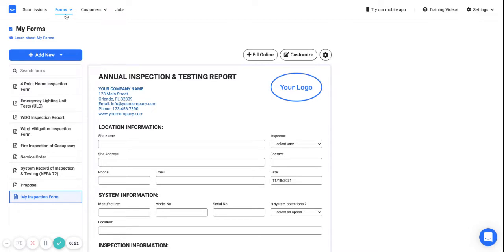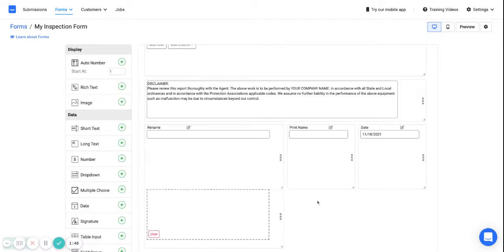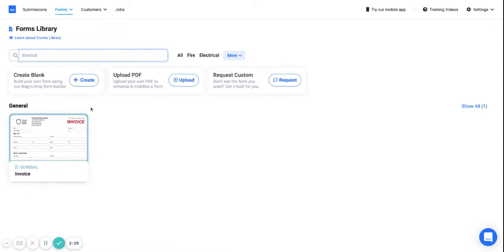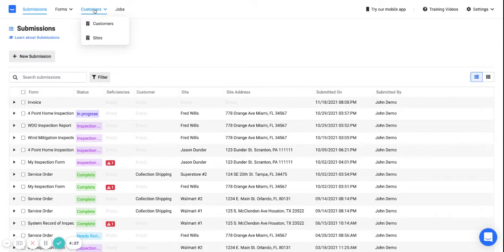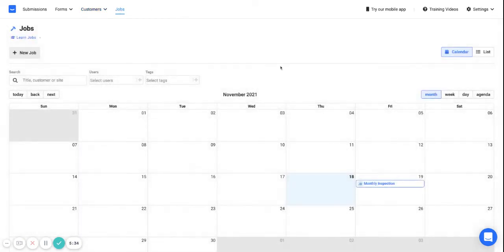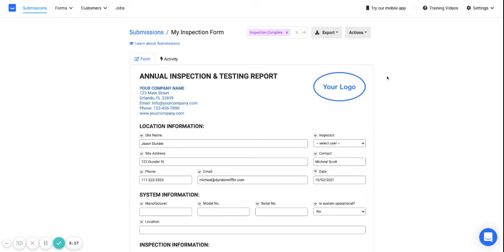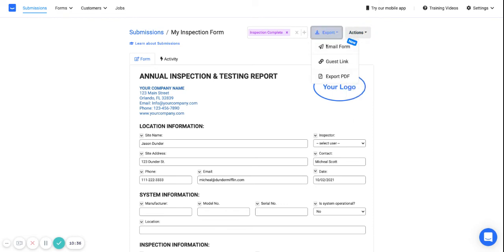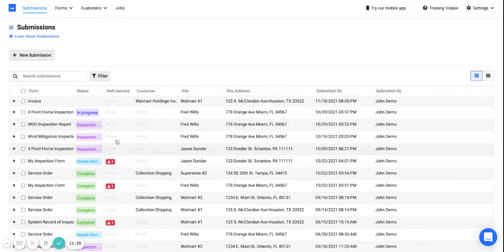Training Video for Web Users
Learn the basics of the Joyfill web app in just a short few minutes.